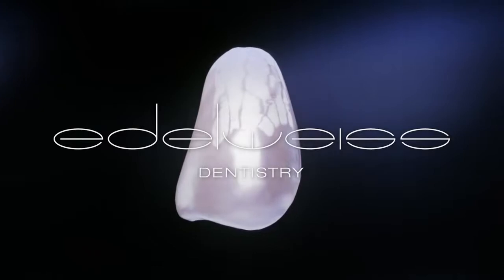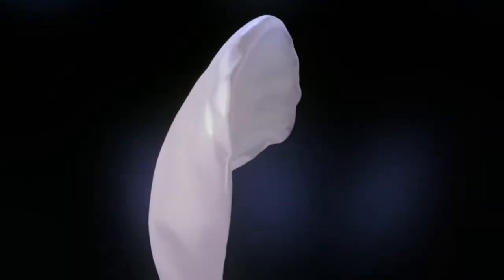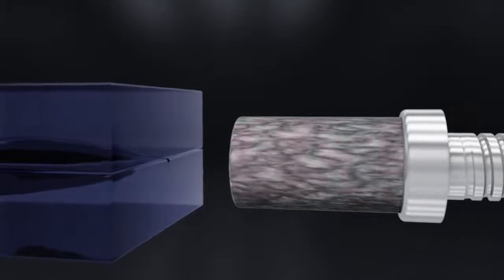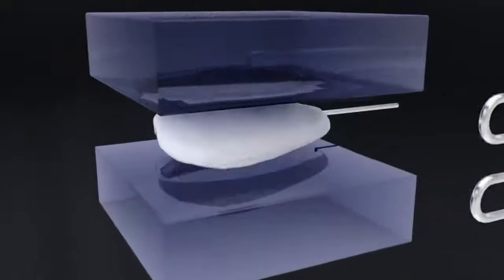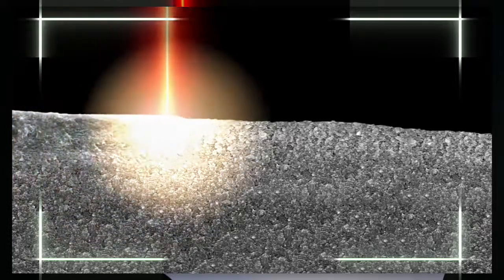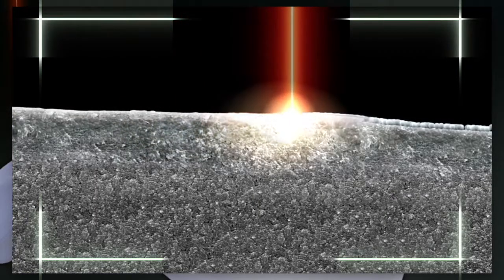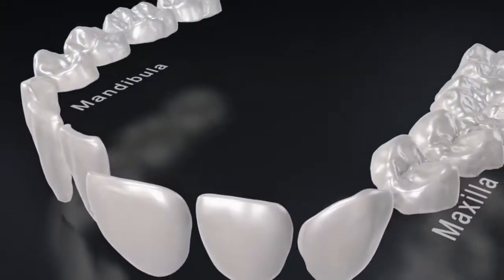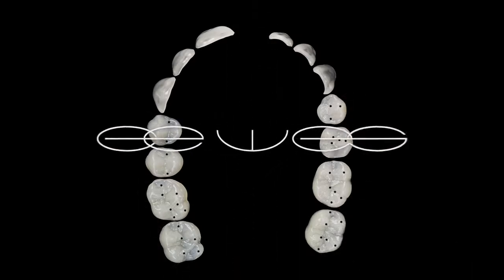LASER SINTERED AND VITRIFIED COMPOSITE VENEERS - edelweiss Dentistry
DIRECT VENEERs from edelweiss is state of the art for modern and minimally invasive esthetic dentistry. For the first time in the history of dental, it is now possible to work with prefabricated veneers made from nano-hybrid composite using modern laser technology. Never before has it been feasible to directly create the natural shape and youthful luminance of a tooth, so easily and perfectly in only one appointment. Its versatile area of application together with its time and cost saving procedure make edelweiss DIRECT VENEERs a sound investment in the future with the best interest of the patient in mind. Convince yourself.